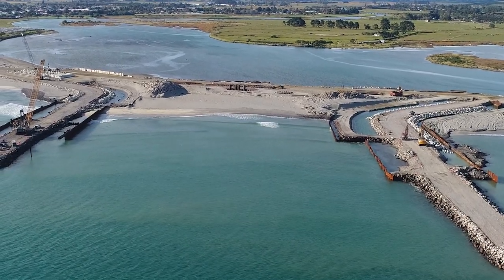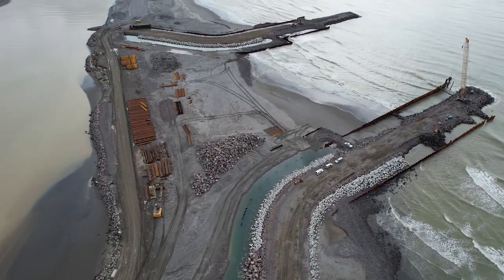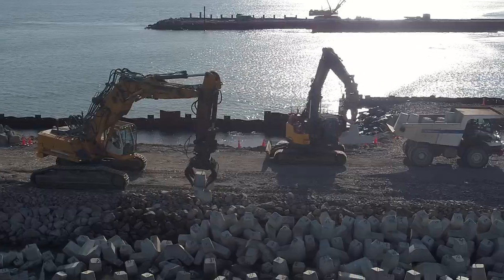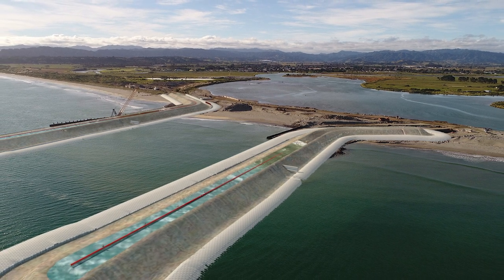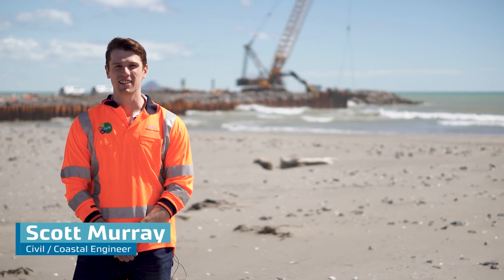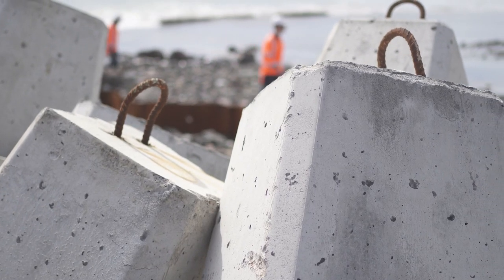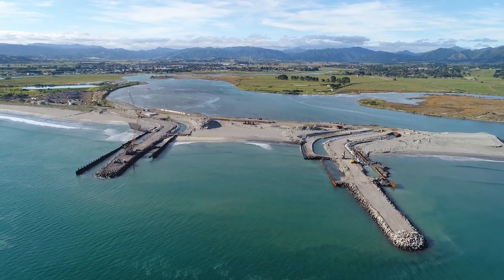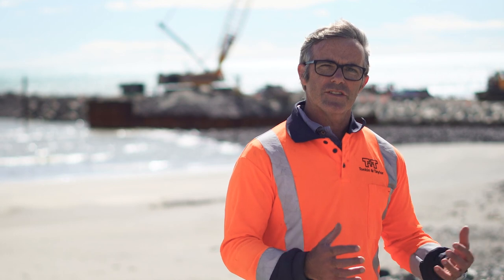Tonkin and Taylor: The Ōpōtiki Harbour Development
The $100 million redevelopment will re-establish the Ōpōtiki harbour, build two training walls and open a new harbour entrance while closing the existing one. When completed, it will bring many benefits to the town, including helping the region’s aquaculture industry develop even further.